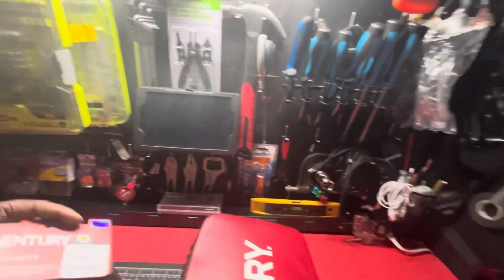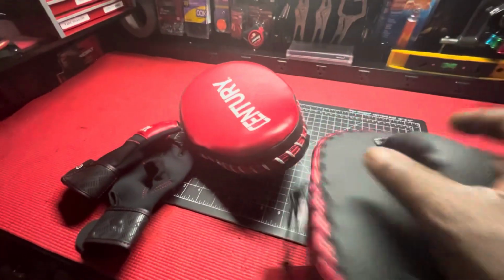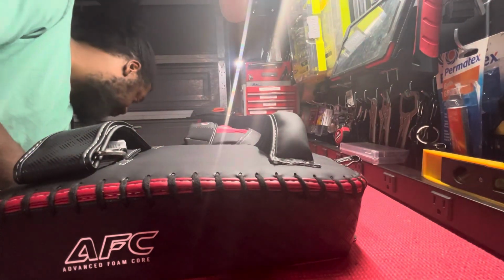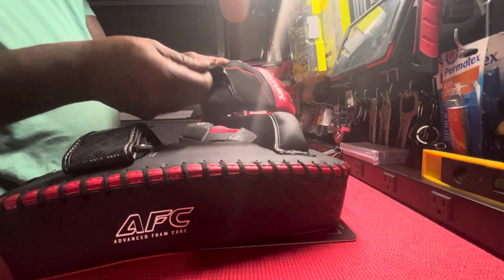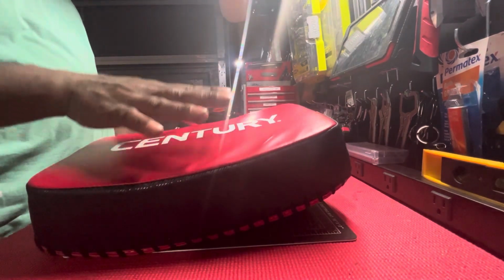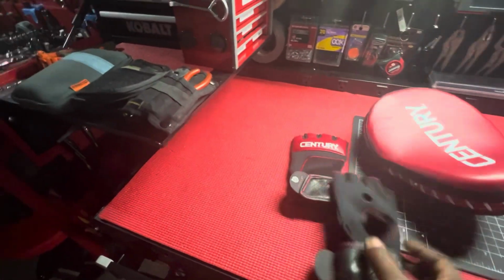😱 Century Mui Thai Boxing Gloves & Kickboxing Pad